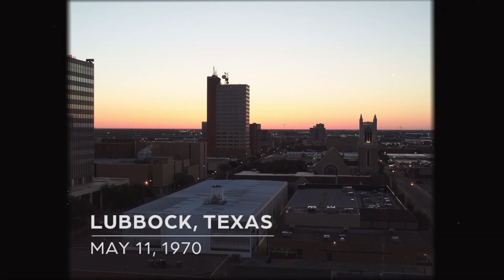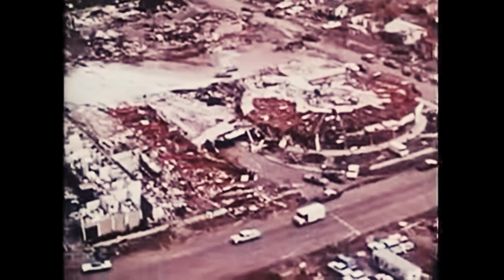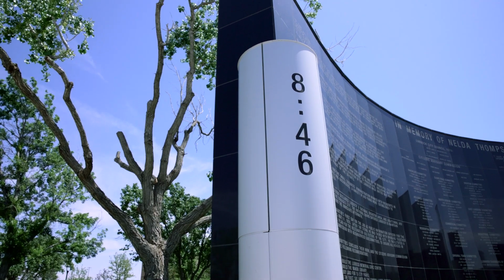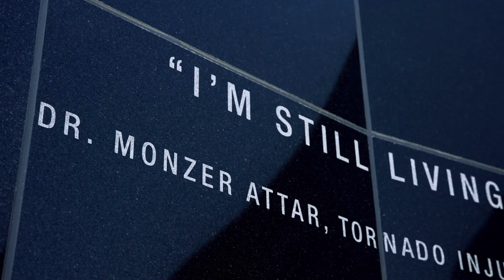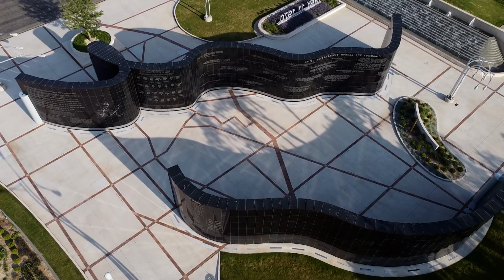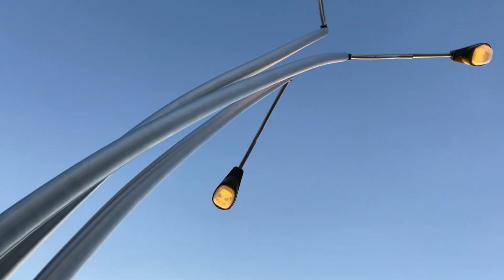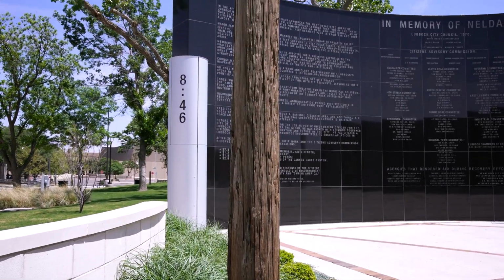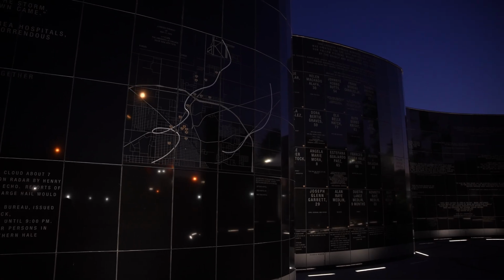Lubbock Tornado Memorial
Video courtesy of Lubbock Cultural Arts Foundation